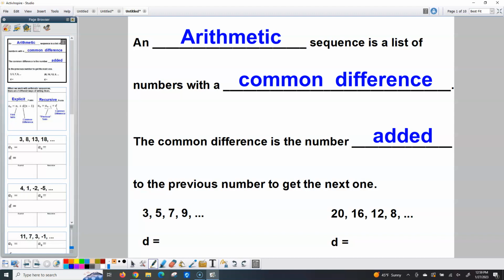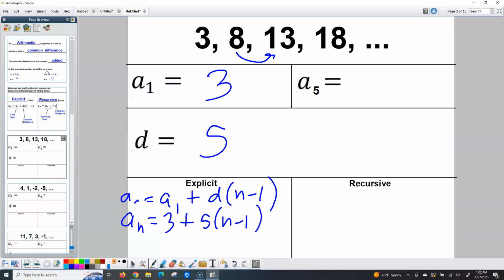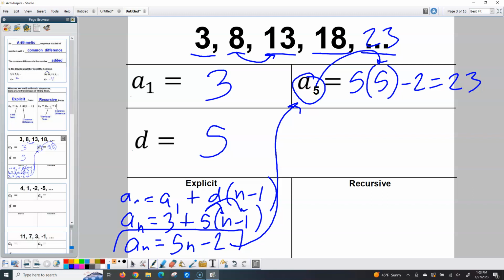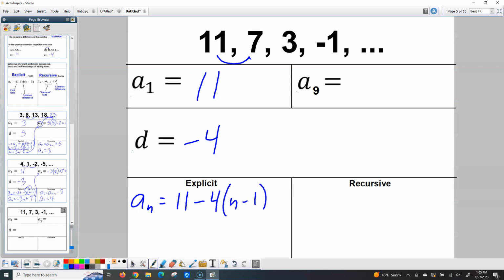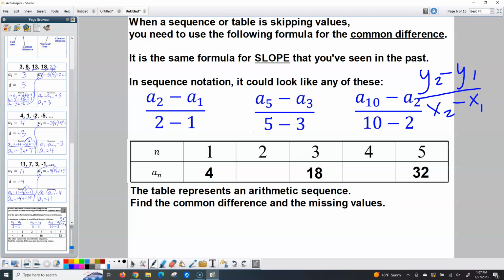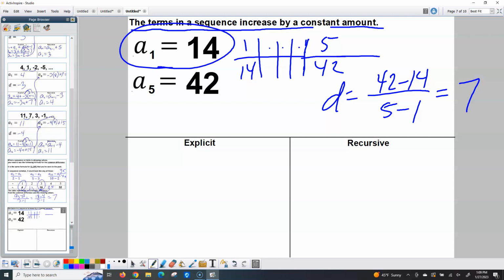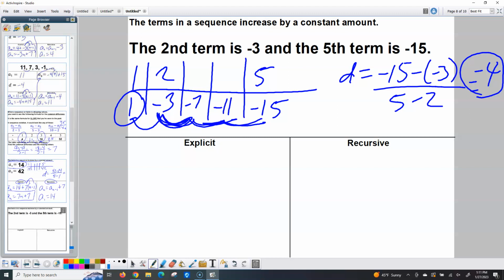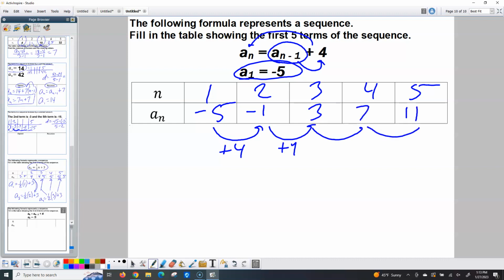Arithmetic Sequences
Basics of arithmetic sequences